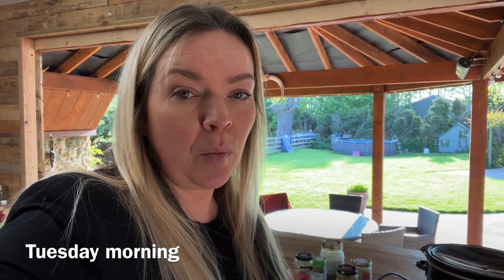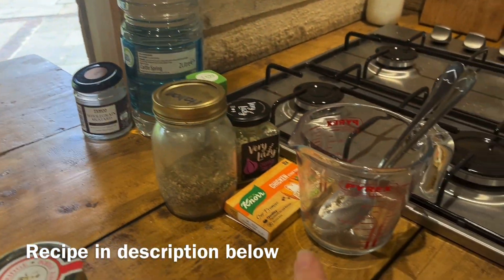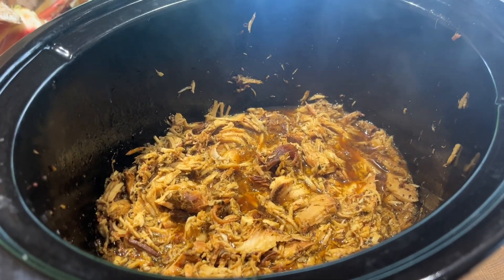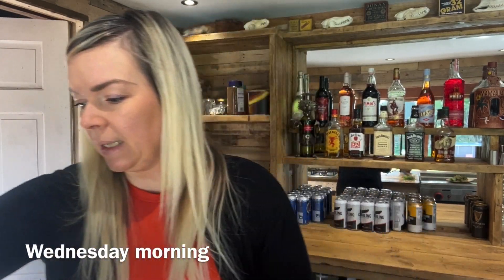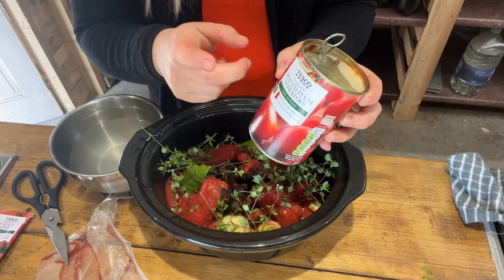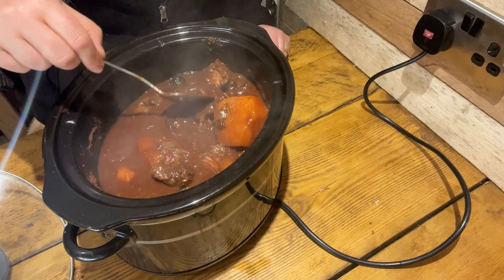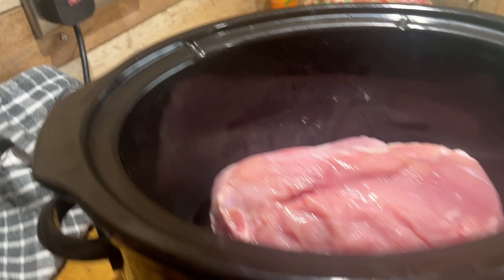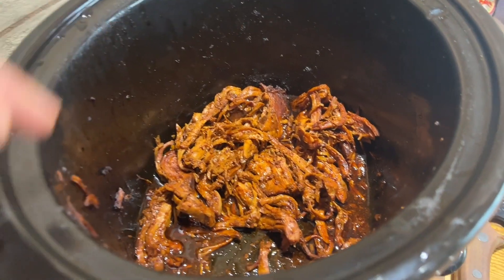Slow Cooker Real Life Meals When Working or for Busy Days - First Attempt - Meals of the Week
This week I am showing you my first attempt at 3 slow cooker meals on the days I am out of the home longer.  Learning as I go, I am trying to make life easier as we head in to a busy time of year.

Meals as below:

Honey Mustard Chicken
4 medium chicken breasts
4 tbsp honey
2 tbsp wholegrain mustard
1 tbsp seasoning (Italian)
4 garlic cloves or  minced garlic
200ml chicken stock
A tub of soft cream cheese

Beef, potato & green stew
1kg potatoes
500g diced beef
Tin of prunes in juice, pitted!
1 onion or leek
4 garlic cloves
2 bay leaves
1 tbsp paprika
A tin of chopped tomatoes
Big squirt of tomato purée
Beef stock as needed to the amount of gravy you like

Honey Garlic Shredded Chicken (Turkey for us)
chicken thighs
4 tbsp honey
3 tbsp sriracha
4 garlic cloves or minced garlic
5 tbsp dark soy sauce
1 tbsp hoisin sauce
1 tbsp tomato purée

If you would like to help support us in continuing making this free content,  as well as clicking "like" on the video, you can do so via any of the below options - thank you!

Whatever you may choose to do, we thank you for your support to help our channel, whether it is pressing like and sharing, using the 'Thanks' feature or any of the above!  Tracy & Steven